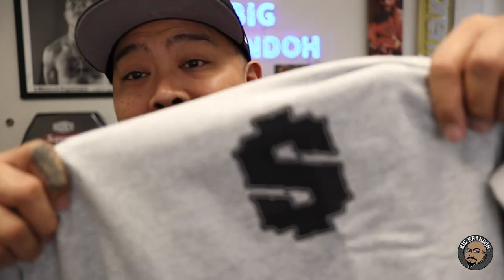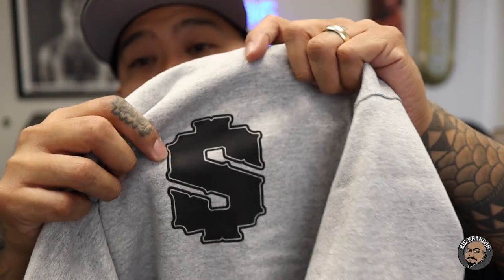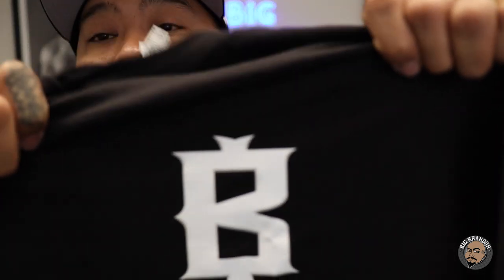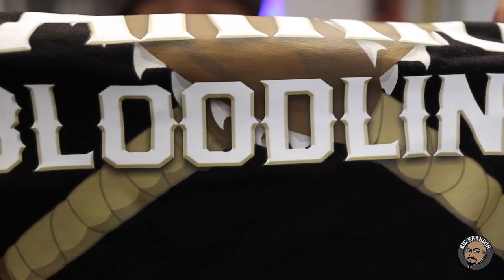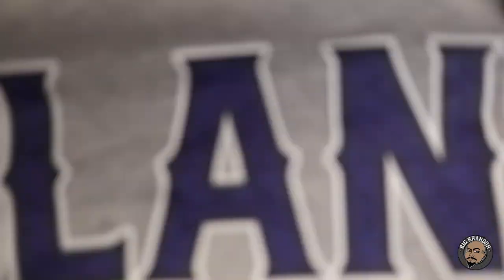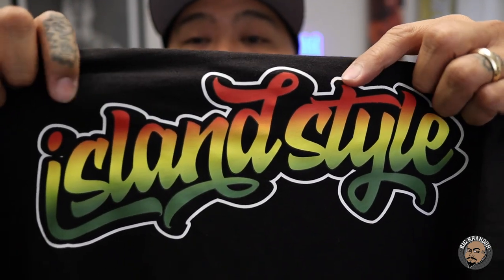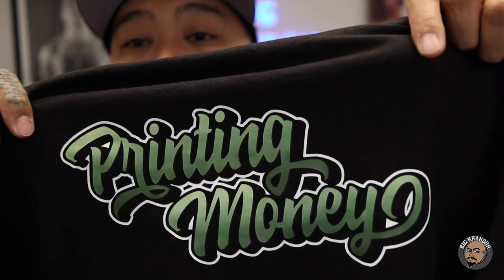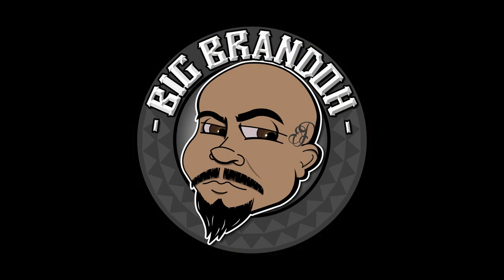T Shirt Design Advice - Flat Text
in this video I talk about making small changes to your text design to give it more dimension and to make your flat text pop a little more on t shirts.